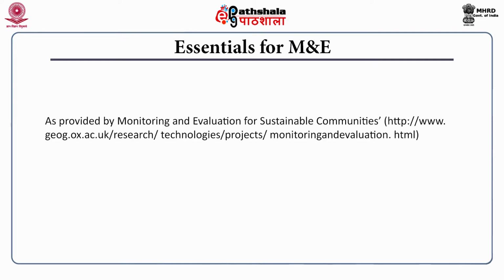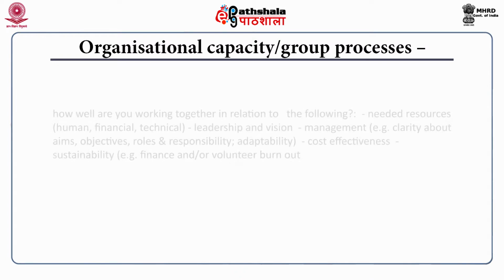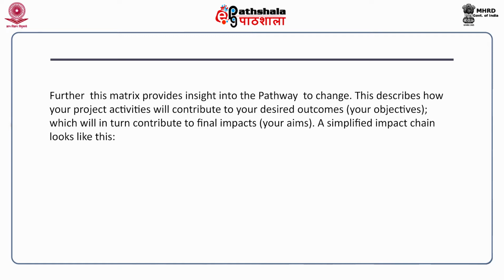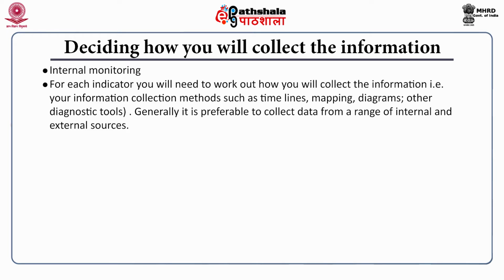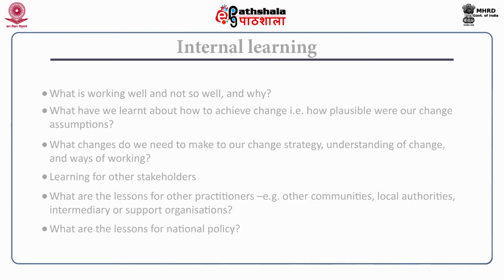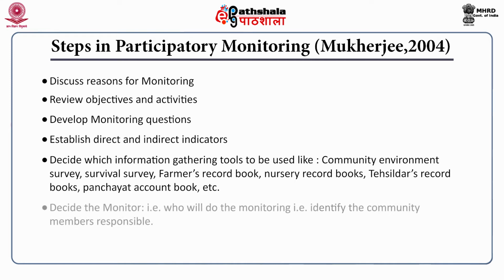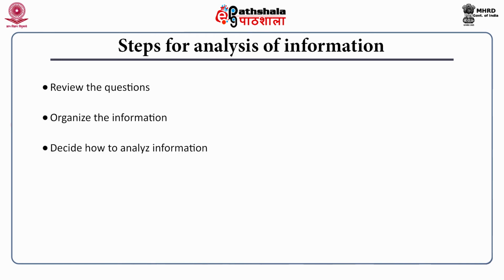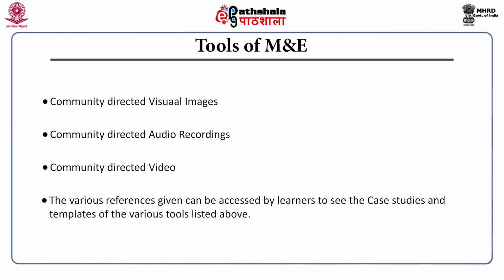Monitoring and Evaluation and Community Engagement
Paper: Human Resource Development through Community Engagement